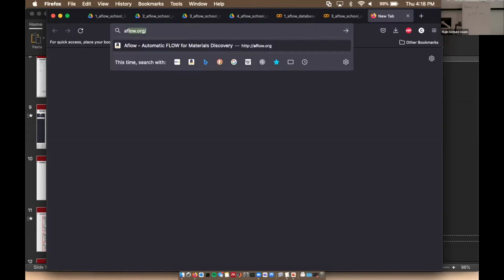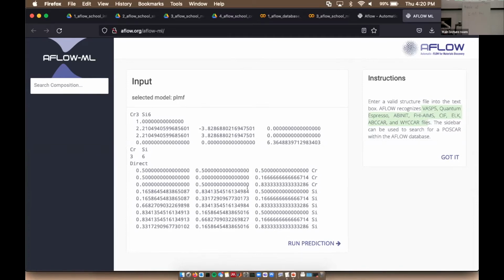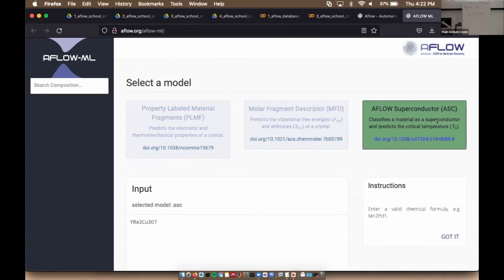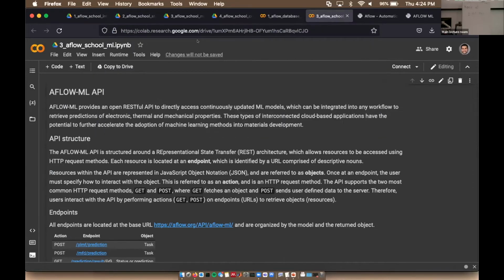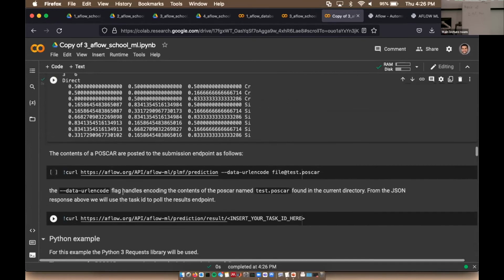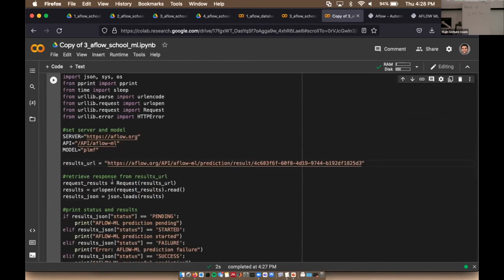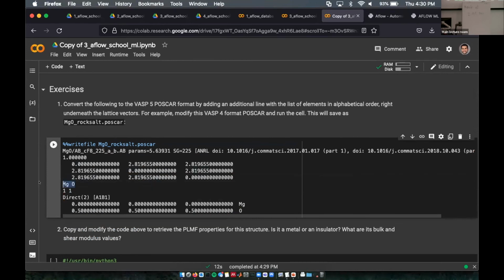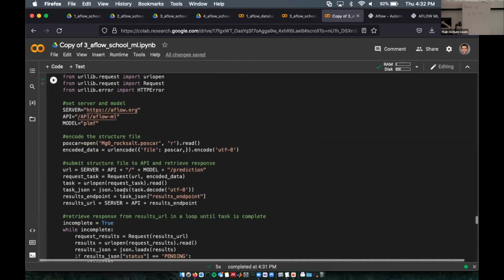AFLOW School @ MLMR 2022 Session 3: Materials Database and Machine Learning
Machine Learning for Materials Research Bootcamp of the University of Maryland/NIST/MRS at the University of Maryland

Topics covered:
- AFLOW-ML (Online, API)

Presenter: Prof. Corey Oses
Date recorded: Thursday, August 11, 2022